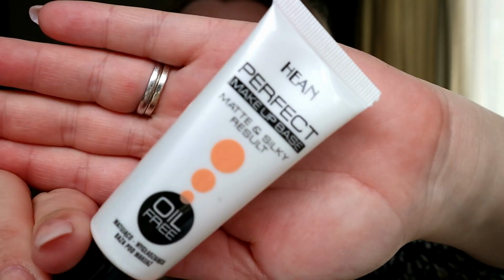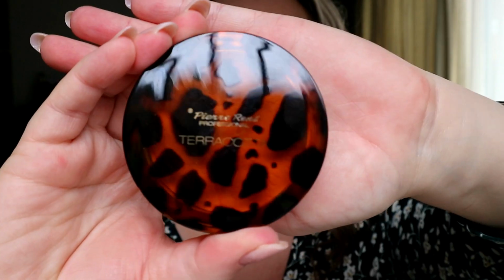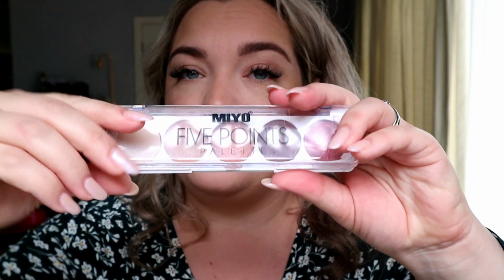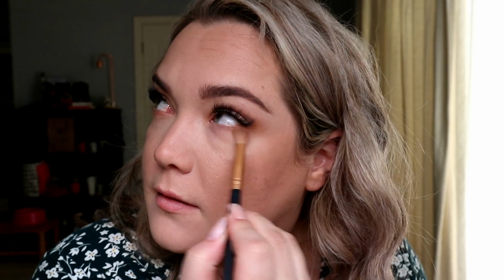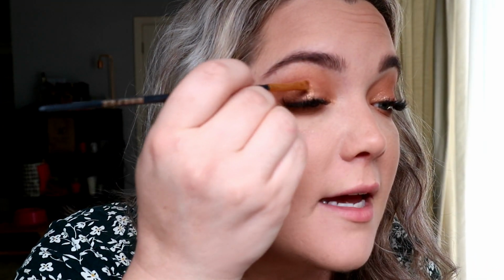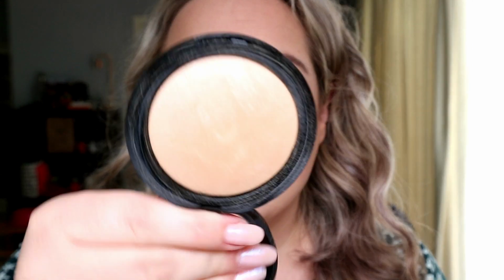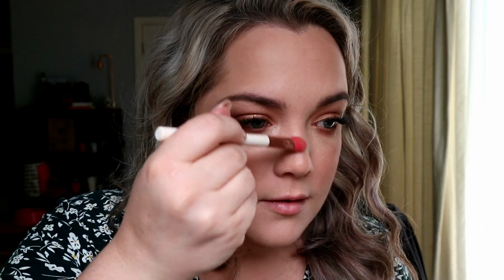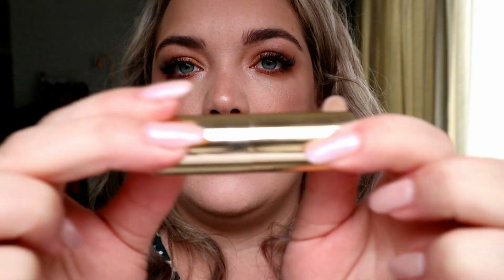SUMMER BRONZE MAKEUP TUTORIAL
With it still being hot, sticky summer I thought I'd share a quick and easy tutorial for some bronzey, glowy summer glam!

All products used are from Glamore Cosmetics, and you can save 10% on ANY purchases if you use my code SugarAndSpice when checking out - not affiliate just a little something for all of you, so you can enjoy all these beautiful goodies!